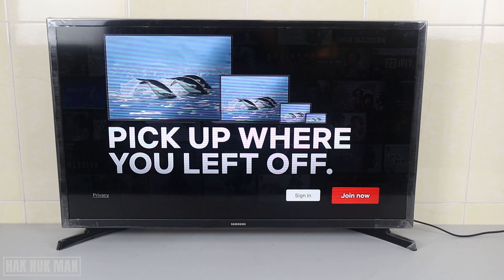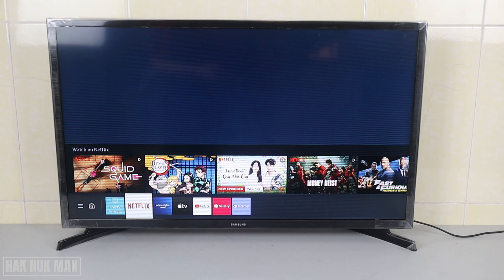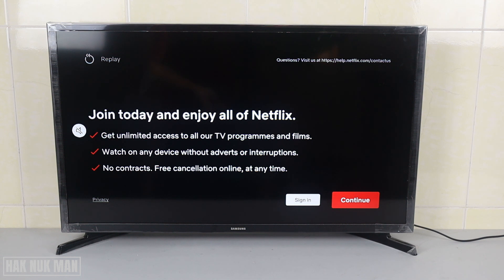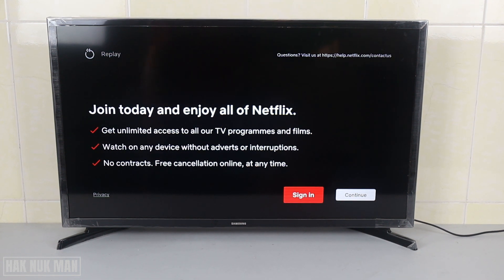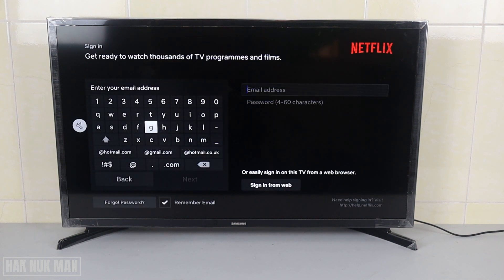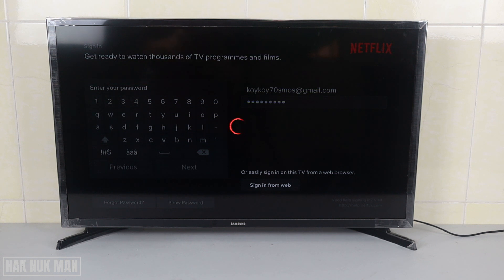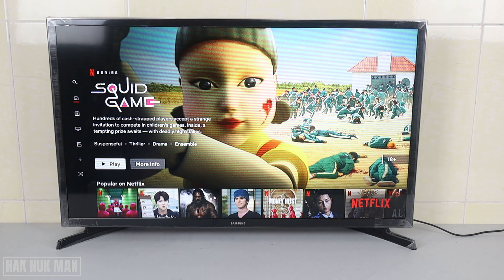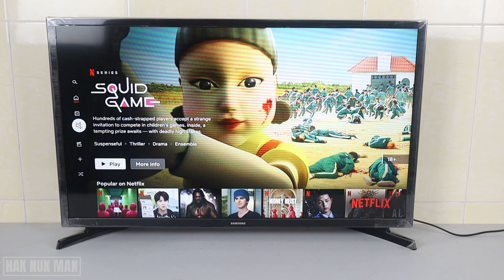How to Login Netflix on Samsung Smart TV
In today's video, I am going to show you how to login your Netflix account on your Samsung smart TV.

If you not have Netflix account yet please check this video how to create Netflix account:

How to Create Netflix Account on Android Phone | Beginner Sign Up Guide